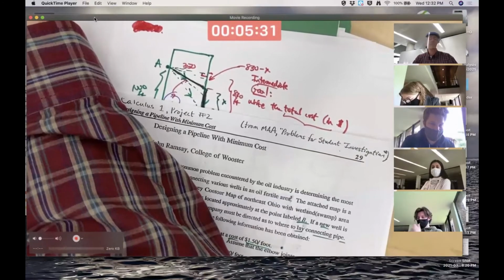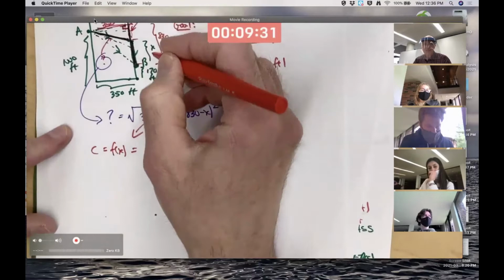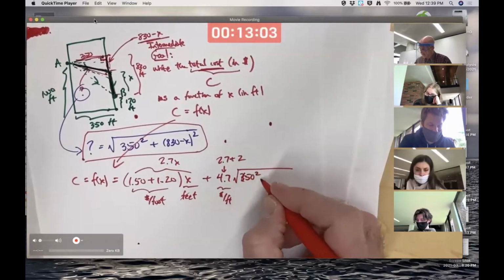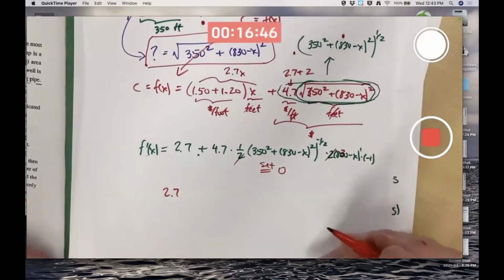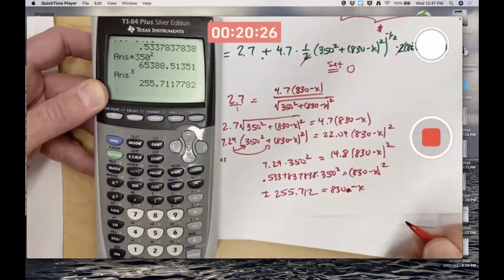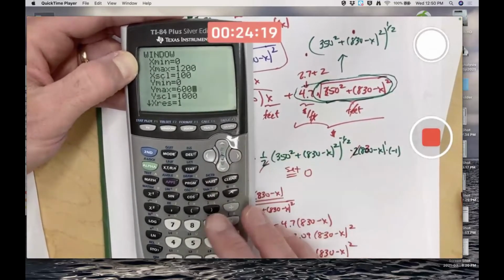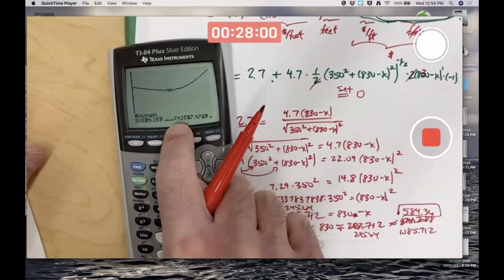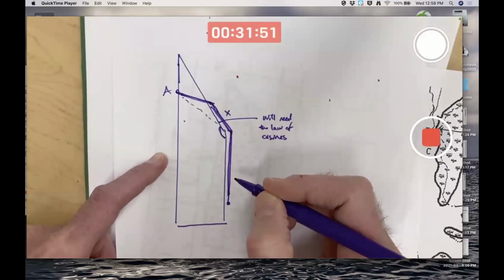Calculus Optimization Project: Pipeline w/ Minimum Cost, Part 2 (Minimize Cost for Rectangle Model)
Calculus Optimization Project: Design a Pipeline with Minimum Cost, Part 2. The cost function C=f(x) is derived for a rectangular model of wetlands and the critical point is solved for by taking the derivative, setting it equal to zero, and solving for x. This is done on a TI 84 graphing calculator as well.

⏱️TIMESTAMPS⏱️
(0:00) Introduction
(0:34) Problem statement and picture of wetlands
(1:02) Drawing of rectangle with distance x marked.
(1:57) Pythagorean theorem is necessary to find the length of the hypotenuse of a right triangle in the picture.
(2:58) Find the cost function.
(8:16) Minimize cost function by finding the positive critical point (by taking the derivative, setting it equal to zero, and solving for x).
(16:38) Plot the function on a TI 84 graphing calculator.
(19:04) Estimate the x value of the minimum on the TI 84 graphing calculator.
(22:07) Minimum cost (in dollars).
(23:49) We will next use a trapezoid model
(25:54) The Law of Cosines will be needed.